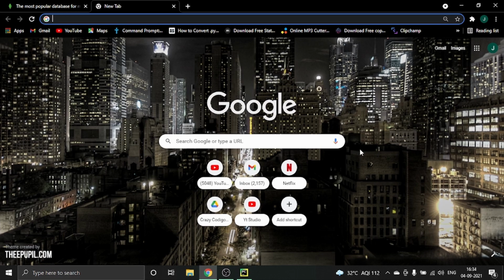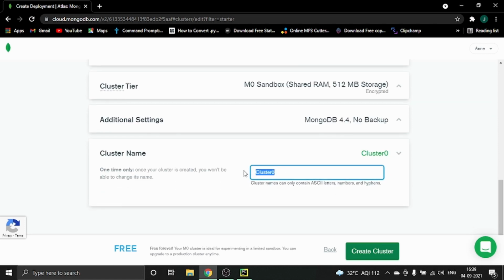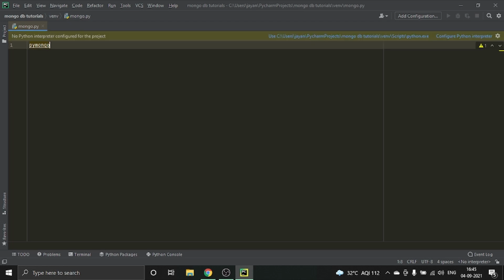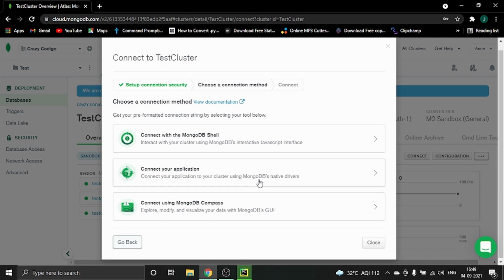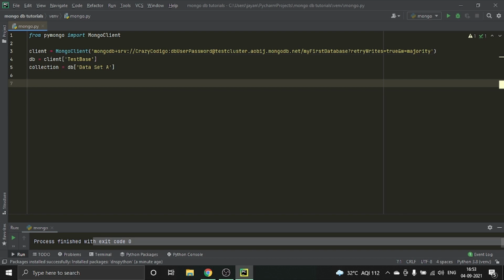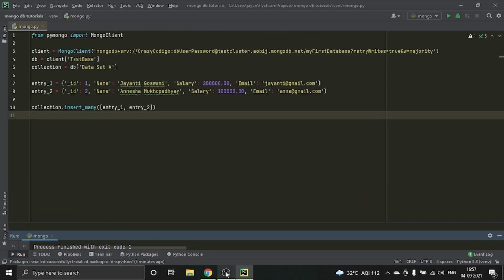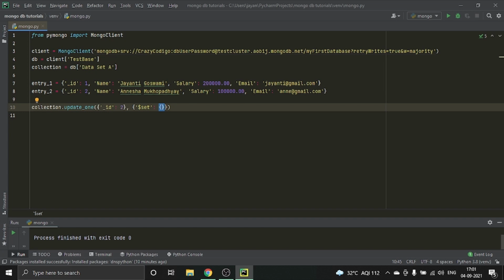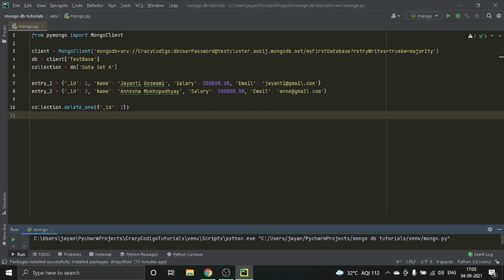MongoDB and PyMongo Tutorial (With J)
Hey there! Our precious A couldn't make it for this Sunday's episode either because she is sick (again). Really hoping she doesn't die on me.

If you have any doubts, leave them down in the comments.